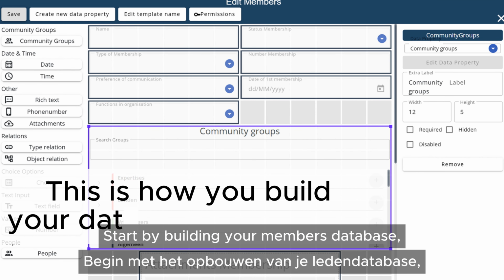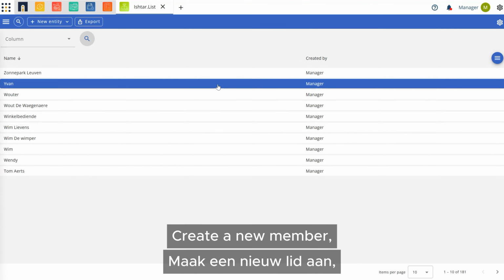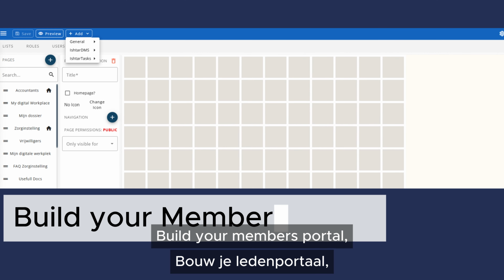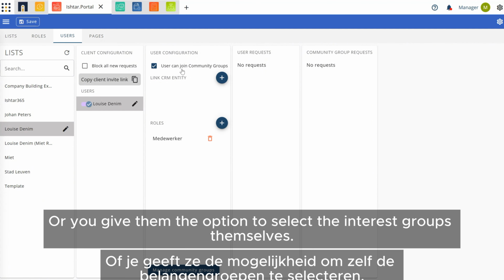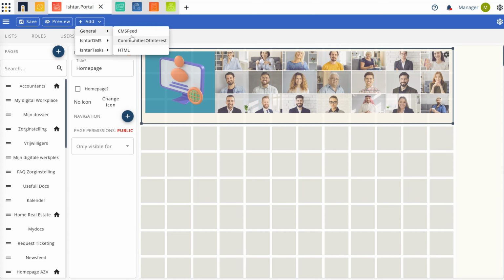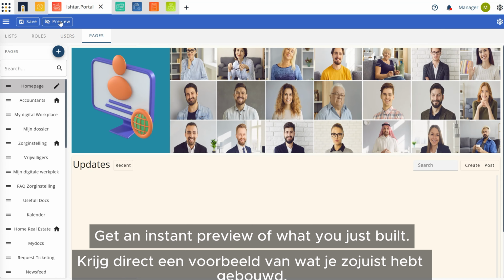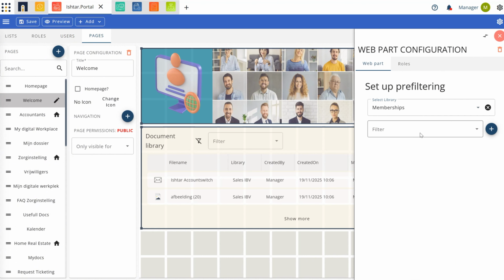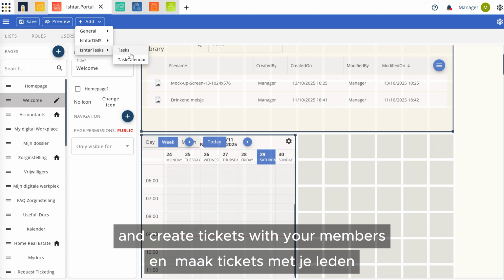Weekly Challenge 20 - Streamline your Members Organisation or Community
Membership management is more than tracking payments.
❌ Members want information… but can’t find it

Every membership organisation knows this:

📩 Newsletters sent via Mailchimp
📁 Documents scattered across SharePoint or Drive
💬 A WhatsApp group for one working group
📱 A Facebook group for another
🗂 Excel lists that no one keeps up to date

And then this happens:

Members miss important updates

Registrations run across five different channels

Documents are forwarded again and again

You have no idea who follows which group

The question “Where can I find that?” keeps coming back

✅ The Solution: Build a member portal for your community

With Ishtar365, you create theme-based member communities that bring structure, visibility and engagement.

Suitable for any membership organisation:

News & Announcements

Working Groups

Events & Activities

Training & Knowledge Sharing

Innovation & Ideas

Well-being & Inclusion

Sustainability & Social Impact

General Interest

Each community offers your members:

✔ One central place for all information
✔ Documents and minutes linked to the right theme
✔ The ability for members to choose what they want to follow
✔ Notifications tailored to their interests
✔ Higher engagement without extra work

This brings calm, clarity and structure to your member communication.